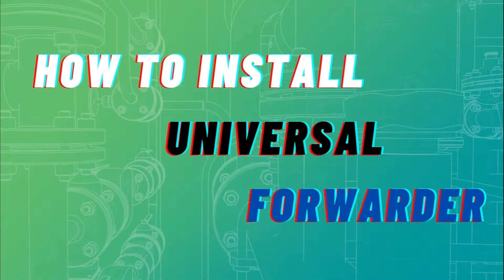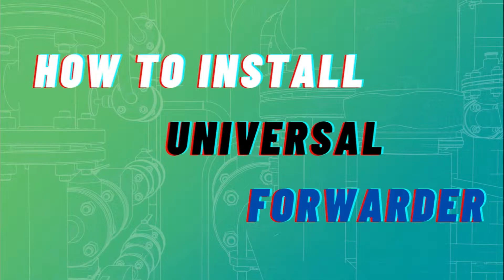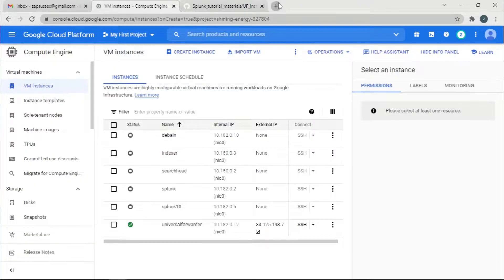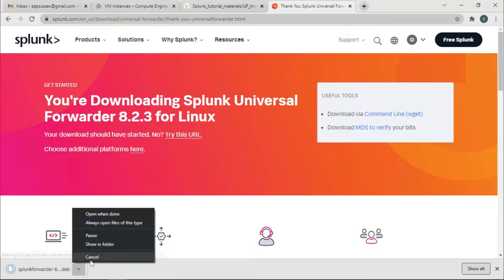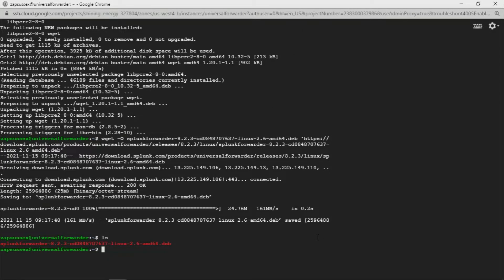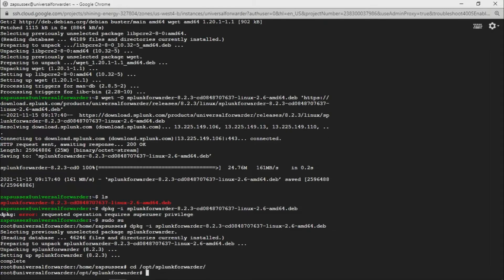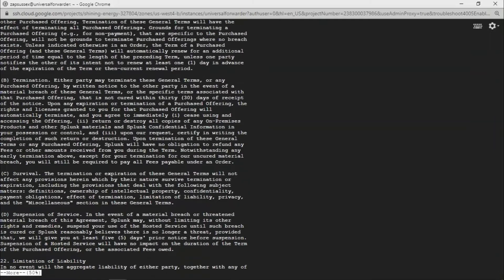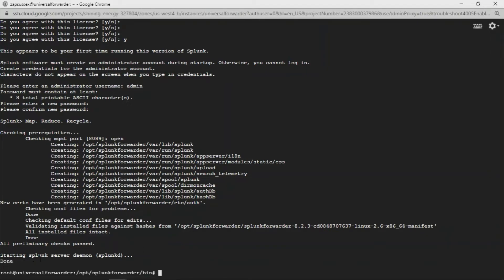How To Install Splunk Universal Forwarder in Linux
015B68CAC447E83AB2C5

In this video, I’ll show you all how to install Splunk Universal Forwarder in Linux. The Splunk Universal Forwarder is a free, dedicated version of Splunk Enterprise that contains only the essential components needed to forward data. The Universal Forwarder can be used to gather data from a variety of inputs and forward your machine data to Splunk indexers. The data is then available for searching

For those who prefer reading